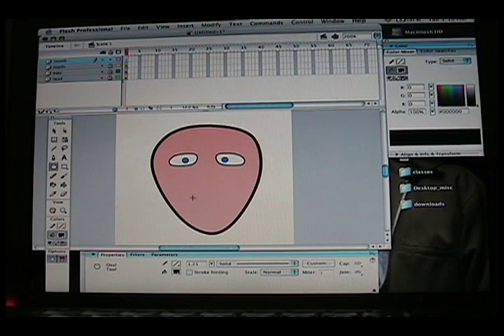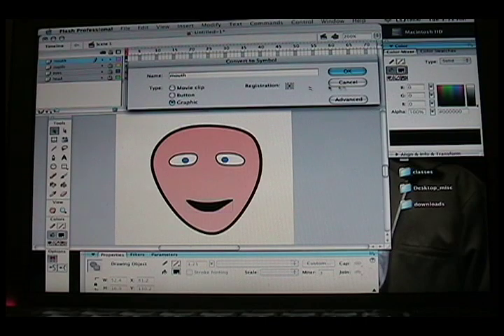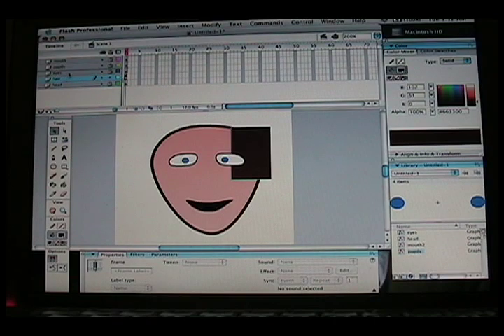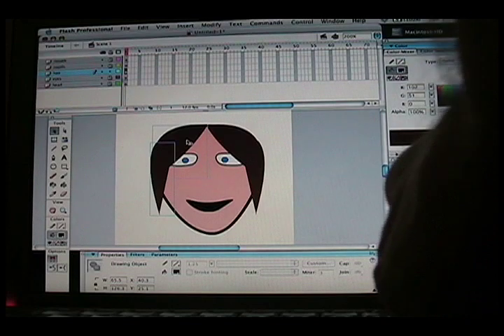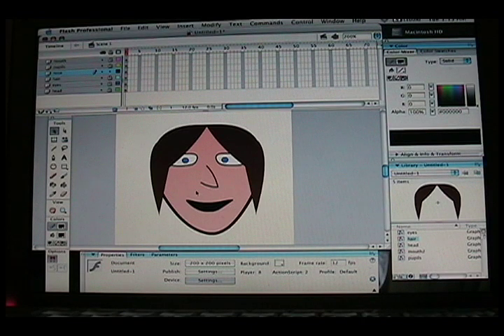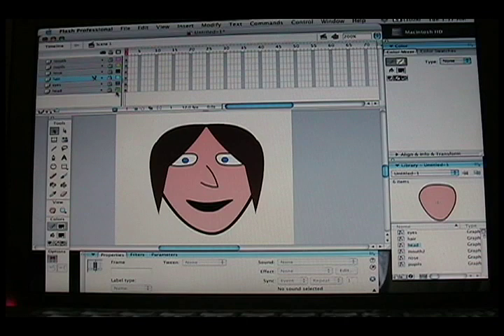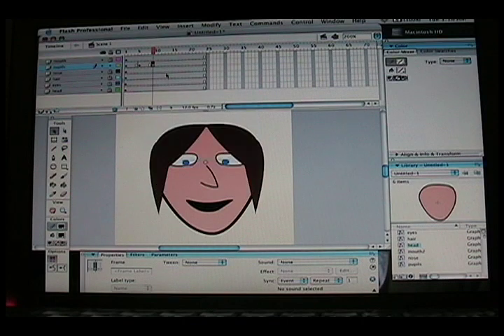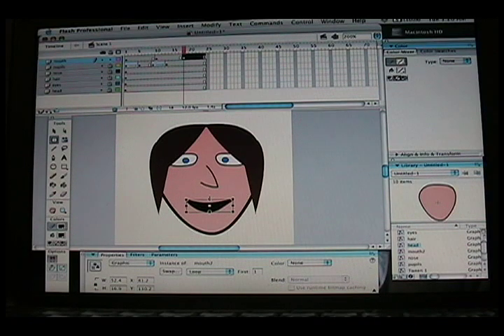ASU MHL 201 Flash Tutorial pt. 2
pt. 2 of the ASU MHL 201 class's Flash animation tutorial